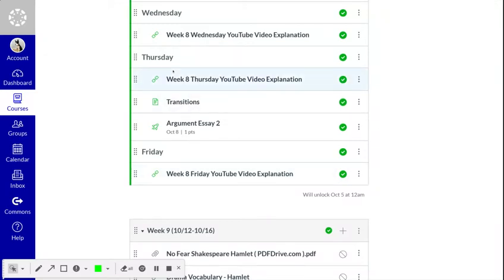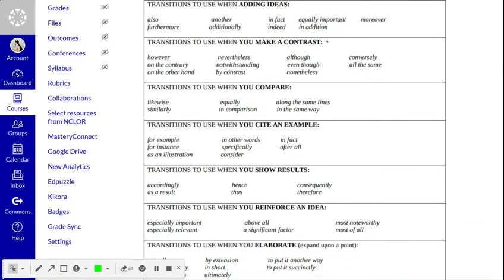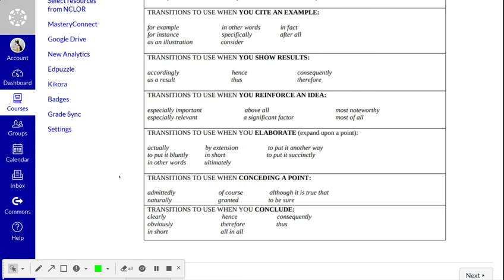Week 8 Thursday AP English Fall 2020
Transitions - Argument Essay 2